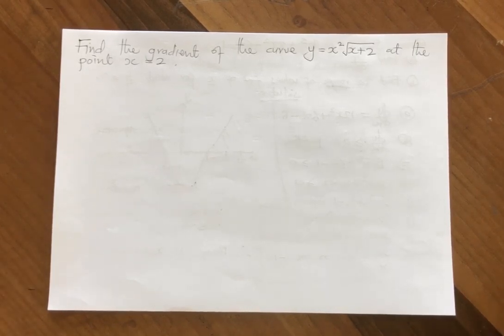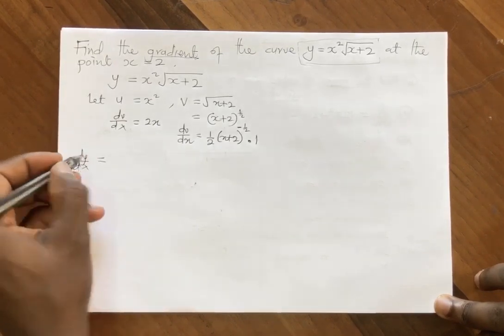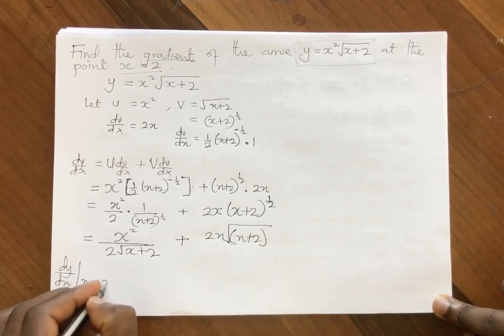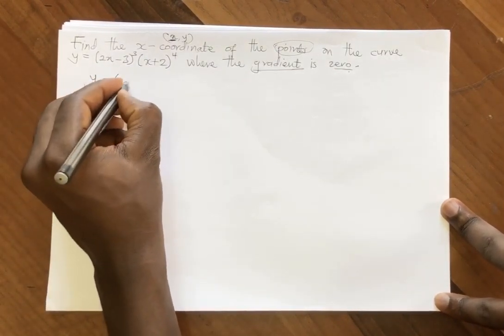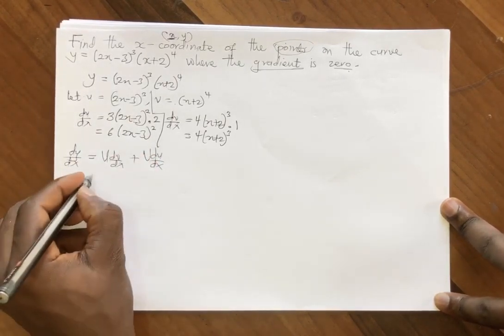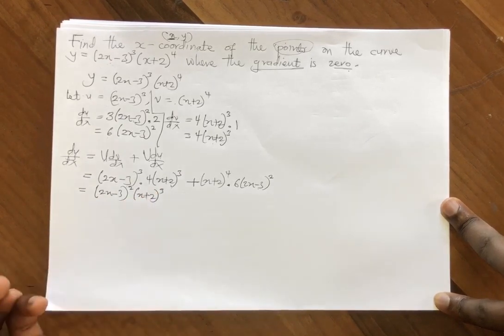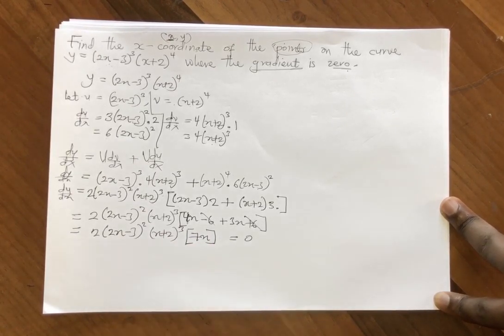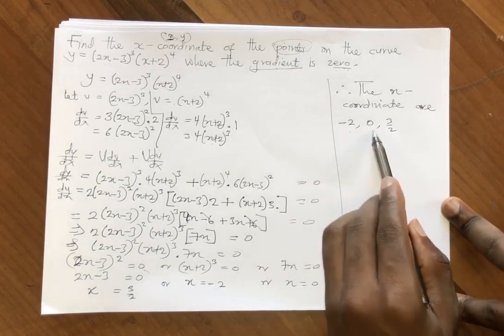IGCSE | Add Maths | 0606 | Further Examples On Product Rule Of Differentiation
This video discusses product rule further by solving more questions on product rule